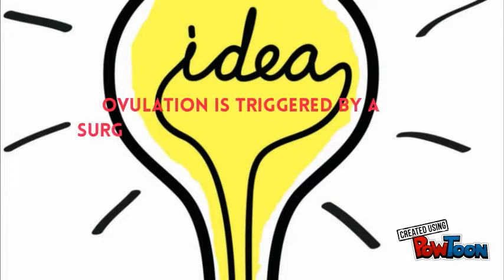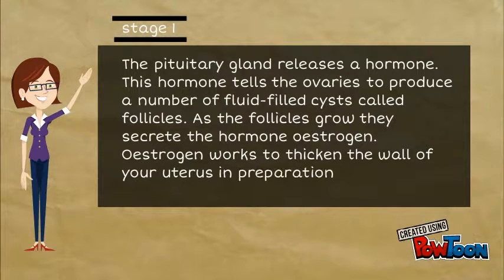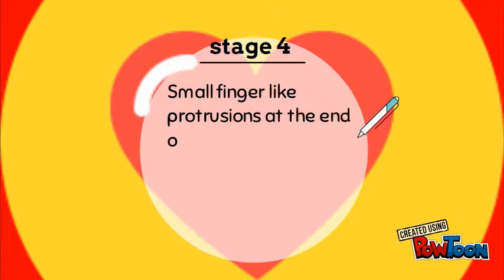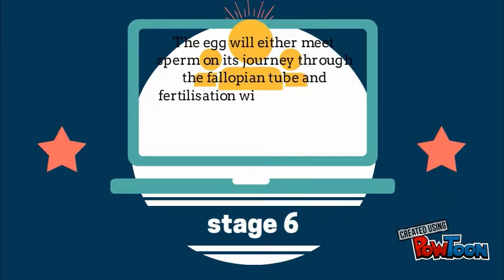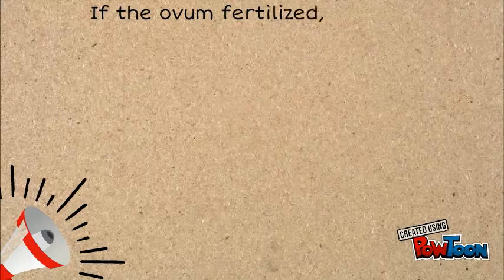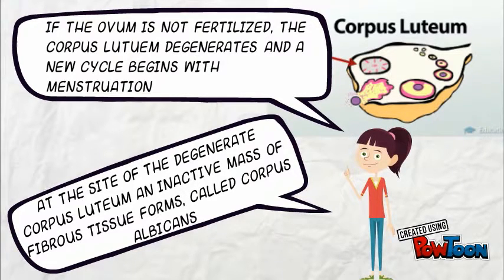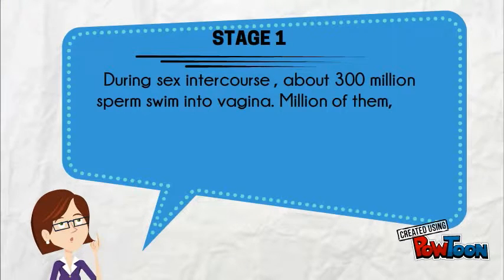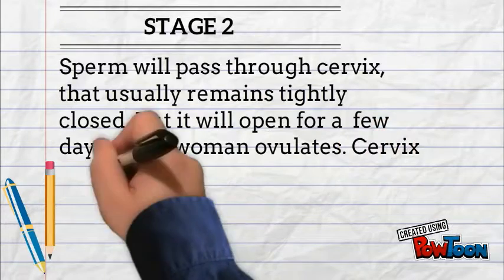bhs 120 1